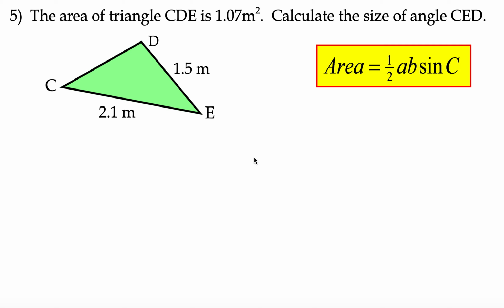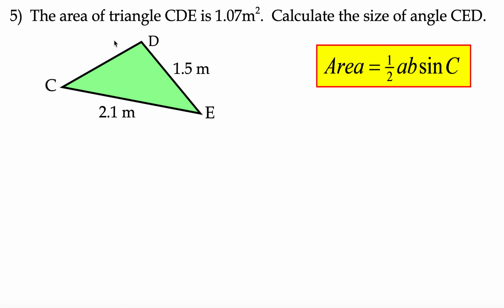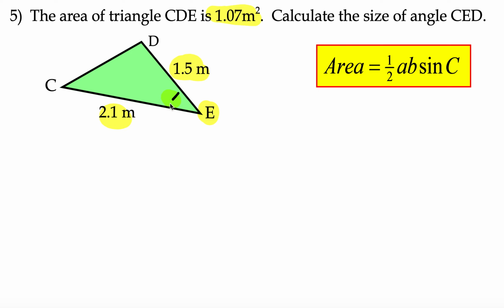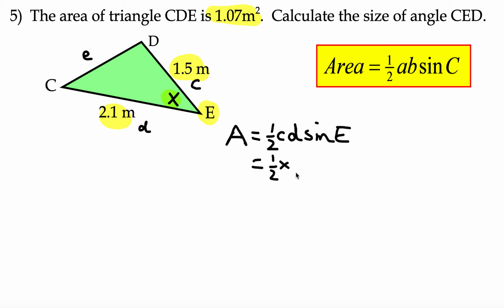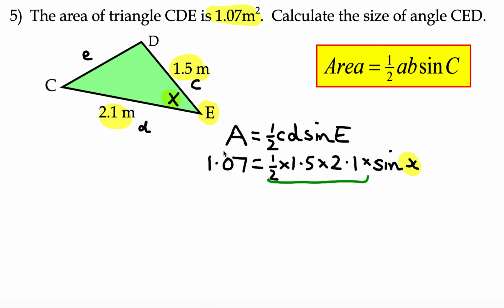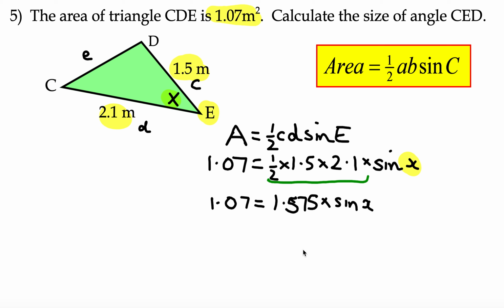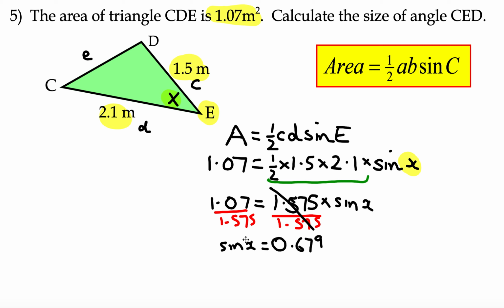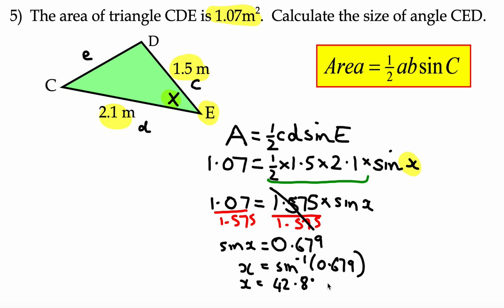Area of a Triangle Formula Example 5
Part of a video series on using the Area of a Triangle formula